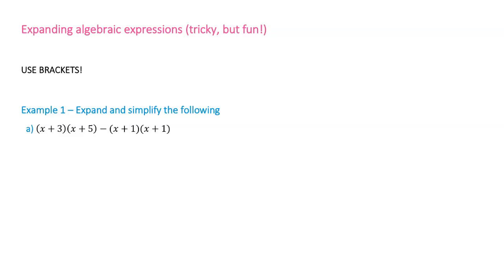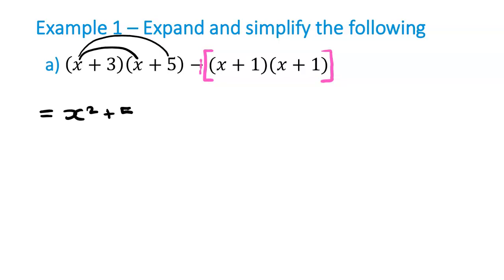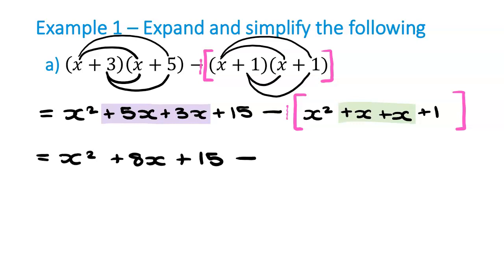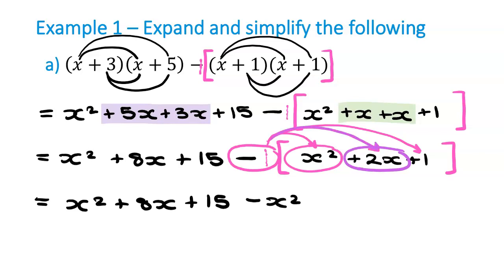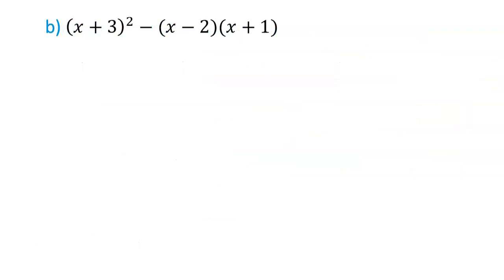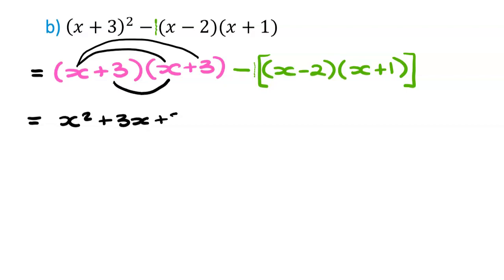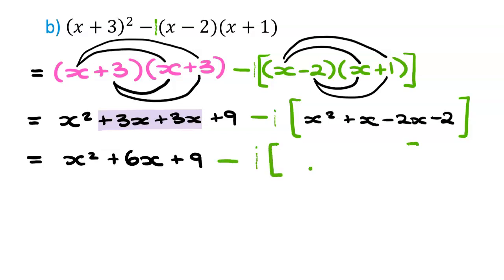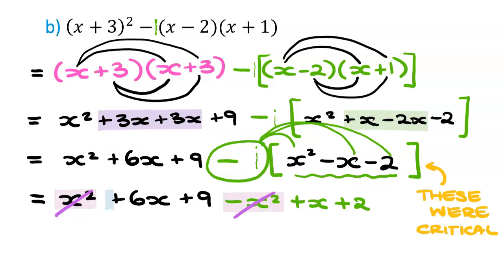8 Maths | Algebra - Expanding Tricky Double Brackets